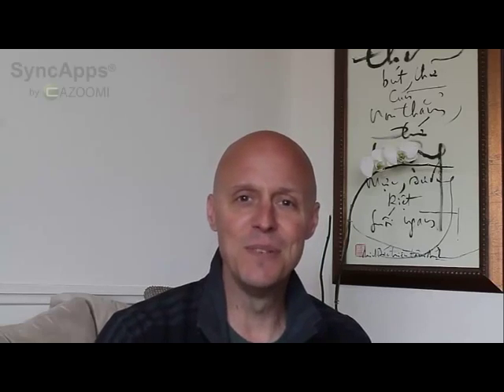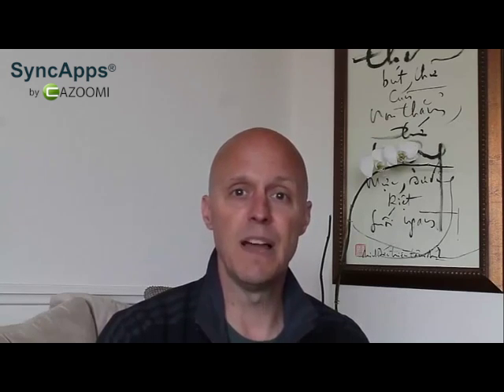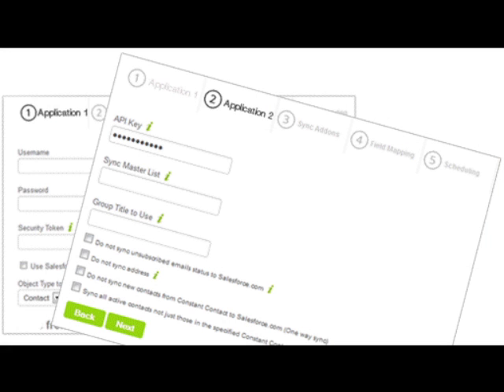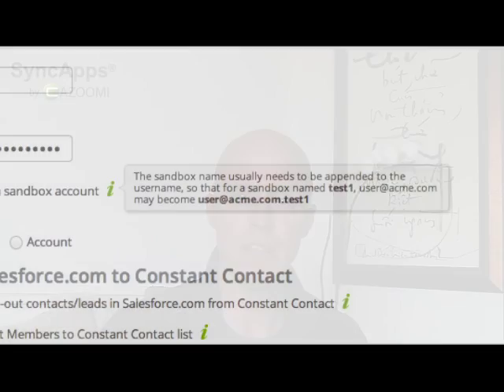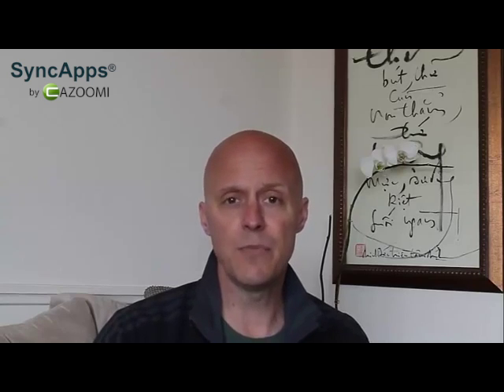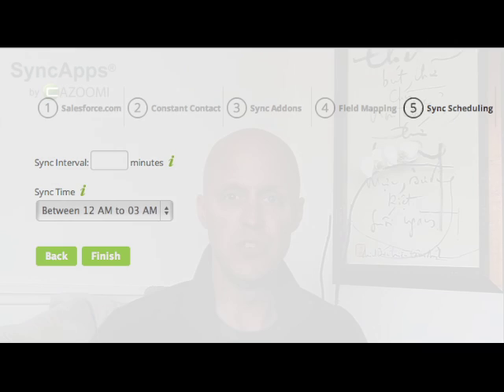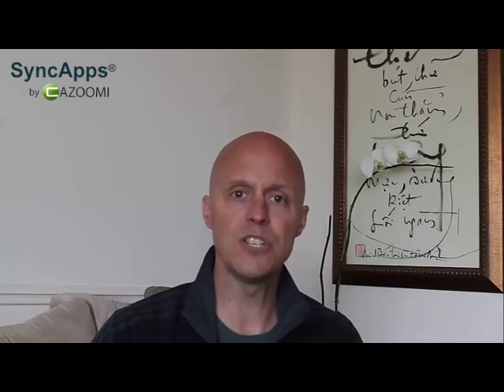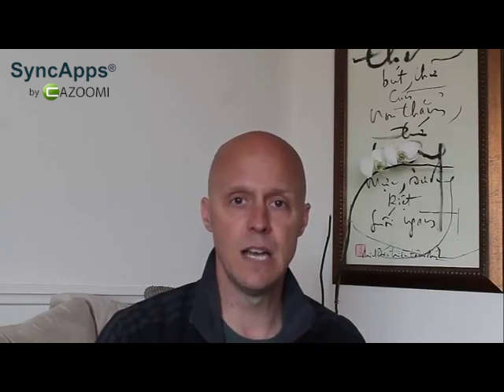Our founder on how SyncApps works!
SyncApps turns 3!

How it Works for 100+ Apps today!

Setup your Sync Profile in 5 simple steps.  Get started today saving your company tons of time!